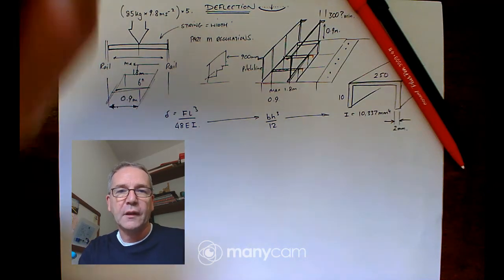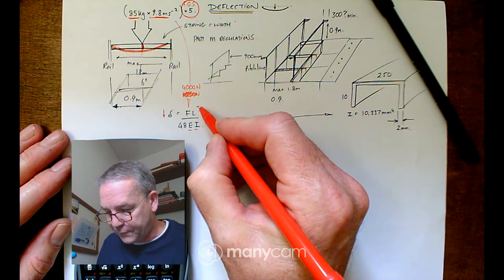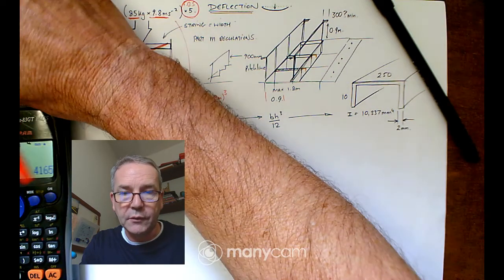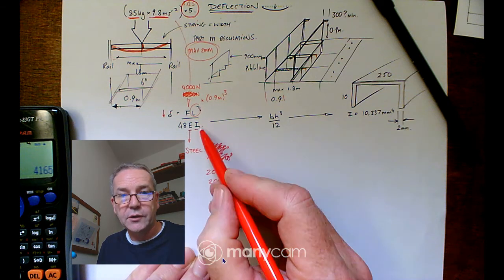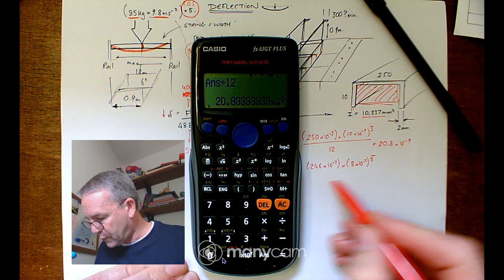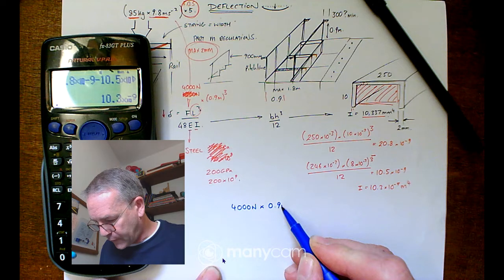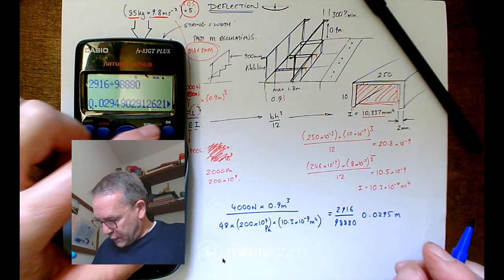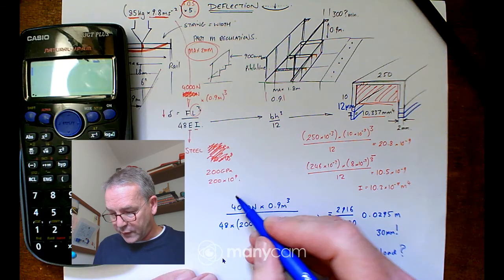NLS Staircase 3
Deflection calculations - warning this is not the final solution :)